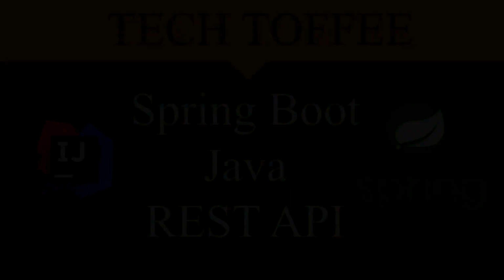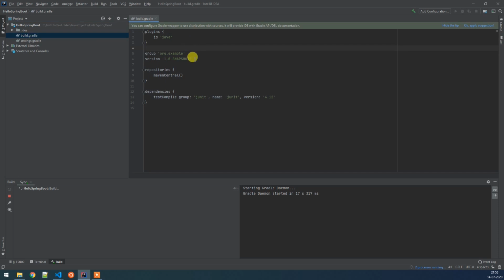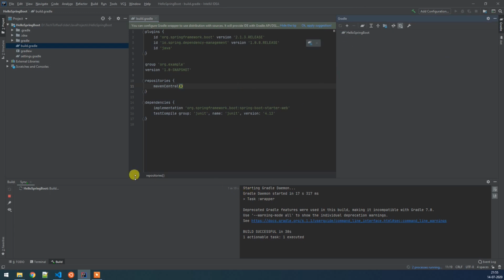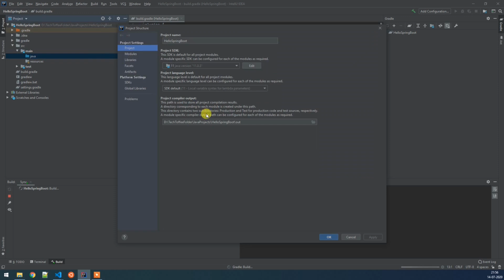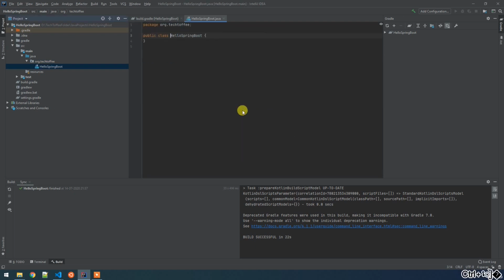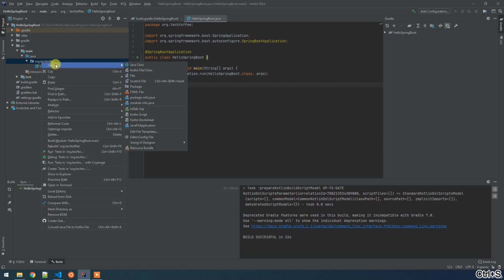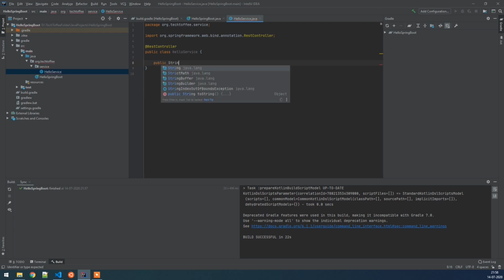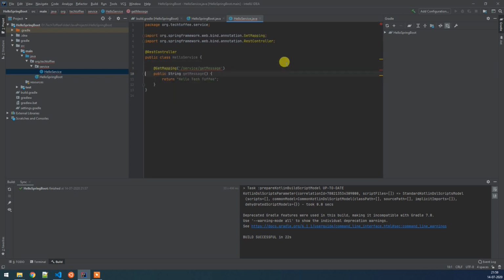Java Spring Boot Rest API Using IntelliJ IDEA | Tech Toffee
The video shows how create a simple spring boot java application using IntelliJ IDEA